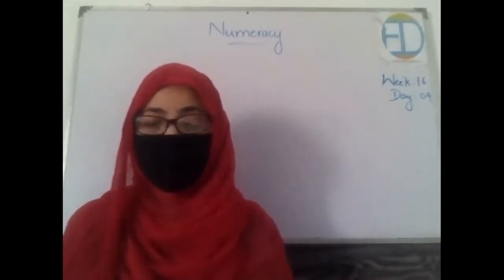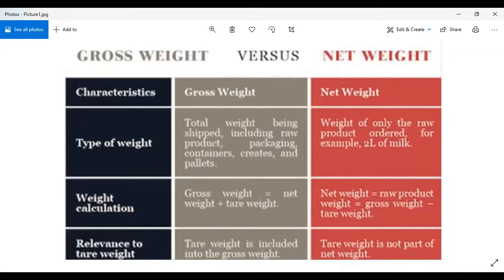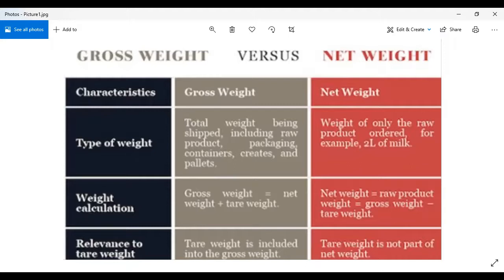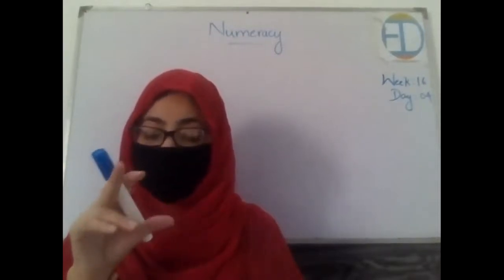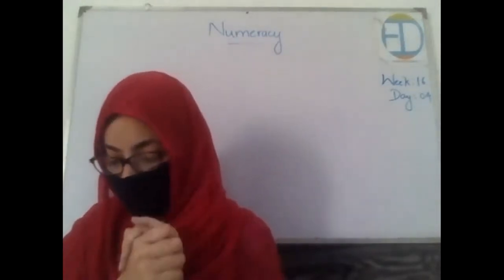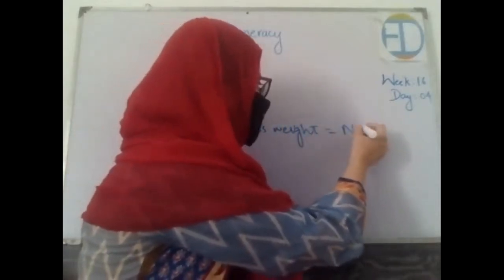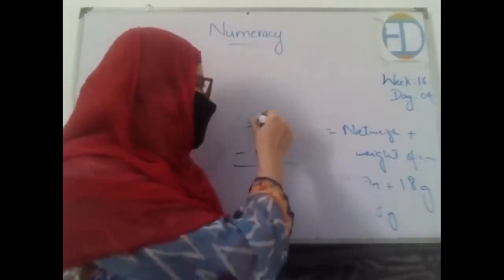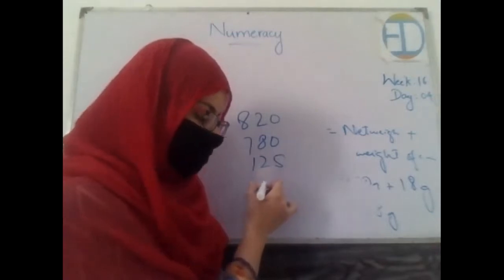Difference between Net weight and gross weight